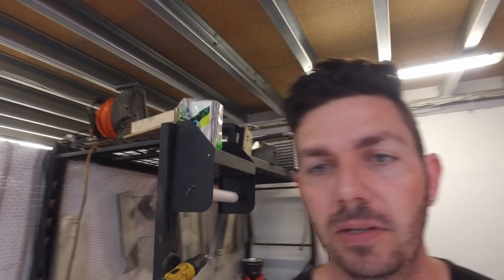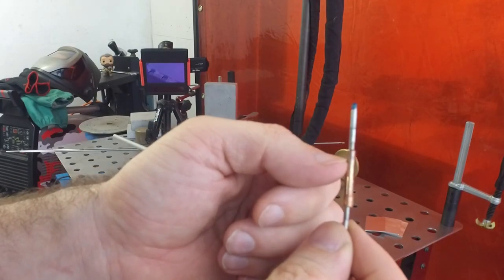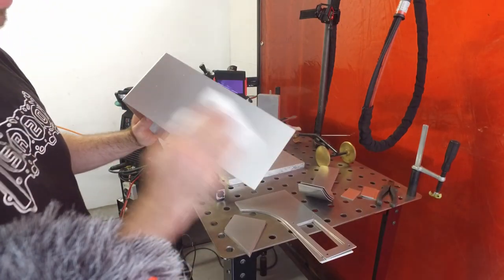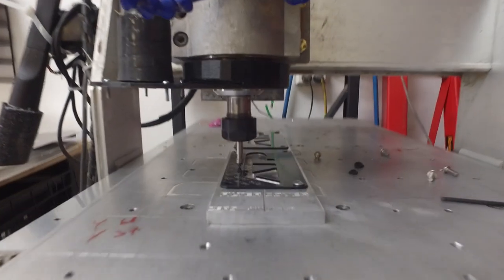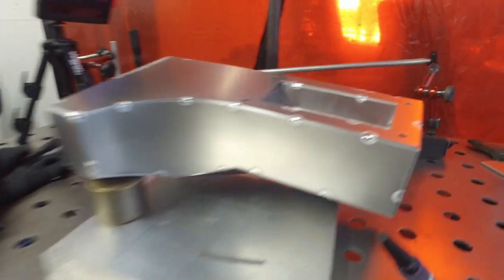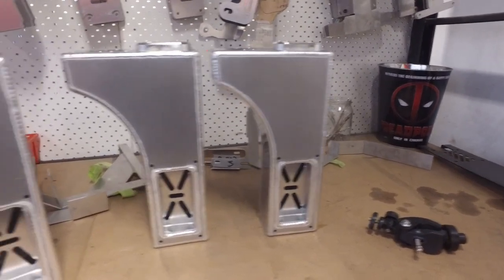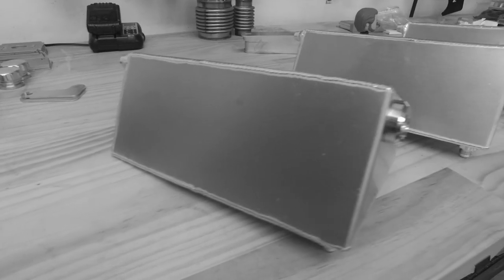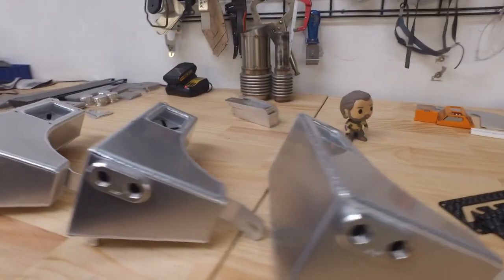Making some R32 Skyline catch cans - #23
Today (it actually took two days) I made three R32 catch cans. Using some really crappy laser cut parts with a little effort turning them into something beautiful.

Come along as I cut, file, sand, dress, clean, clean again, weld, clean some more, talk and finally finish some catch cans!

You freaking rock (it's not just your Mum that thinks so!)

Find my parts here

Things I use to make these videos

Main camera - DJI Osmo

Tripod - from the op-shop

Motivation - You guys and Coffee

Want to know about the tools too, let me know :)